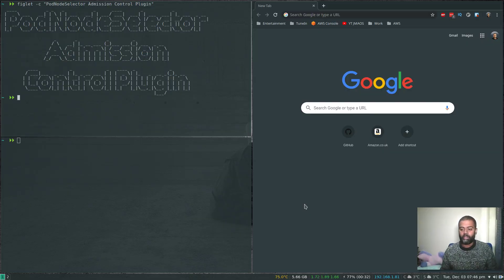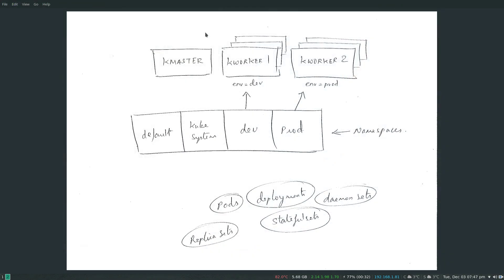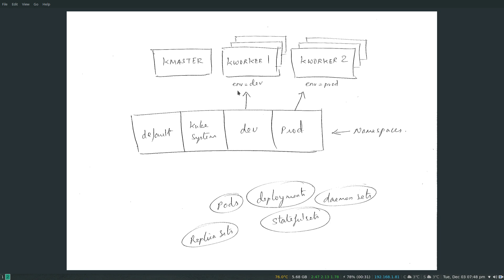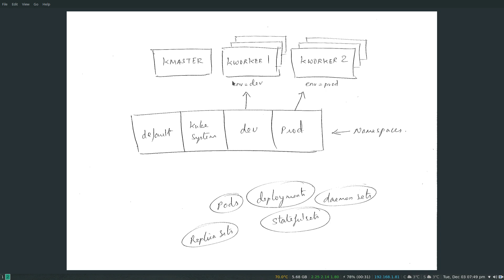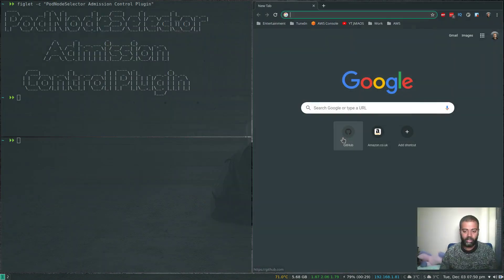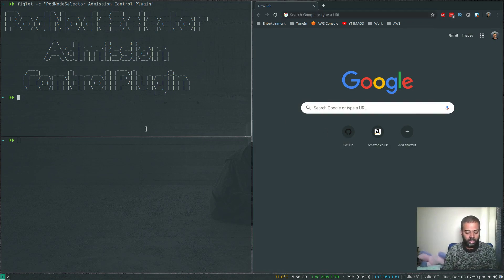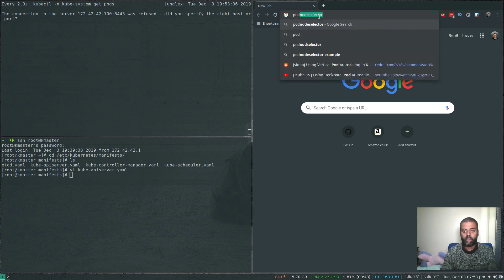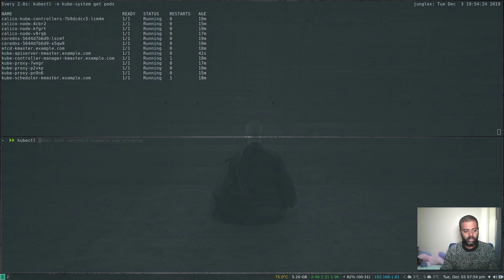[ Kube 9.1 ] PodNodeSelector Admission Control Plugin | Assigning pods to nodes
In this video I will show you how to use PodNodeSelector admission control plugin to assign pod that are deployed to a specific namespace to be scheduled on specific set of worker nodes. You might find yourself in a situation where you want to run production workloads and dev workloads in a separate set of hardware. Well, you can use node selectors to target appropriate nodes.